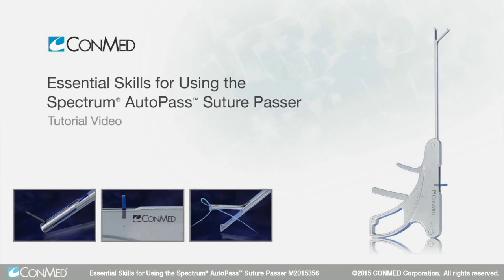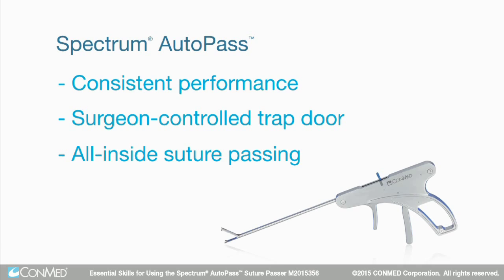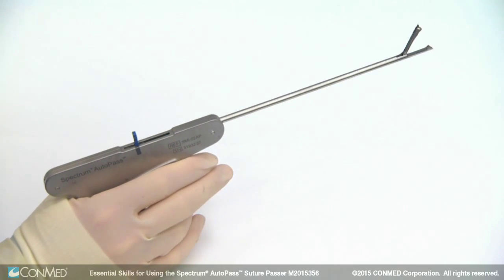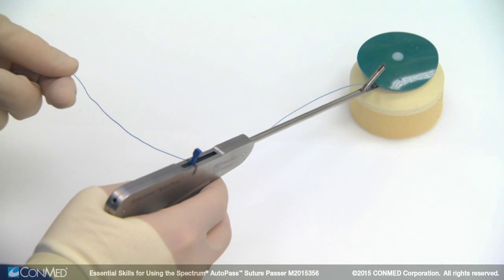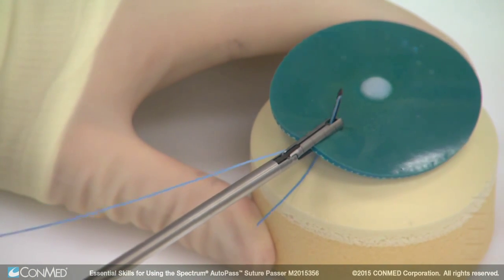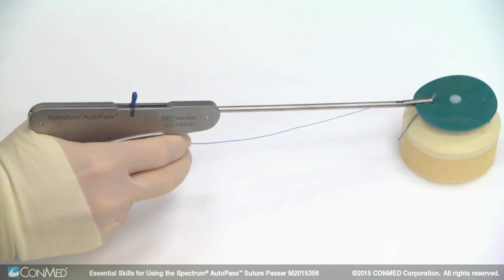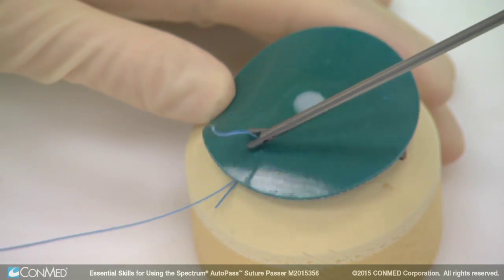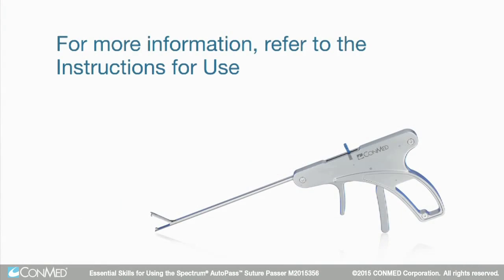Essential Skills for Using the Spectrum® AutoPass™ - CONMED Tutorial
The Spectrum® AutoPass™ Suture Passer from CONMED features consistent performance in thick tissue, a surgeon-controlled trap door that allows the option of releasing the suture in the joint, and all-inside suture passing that eliminates the loading step.